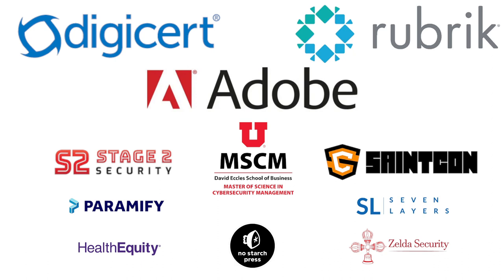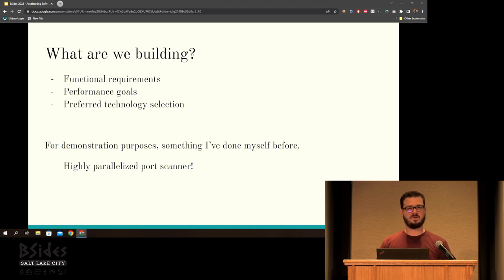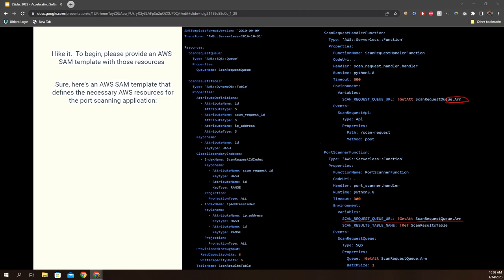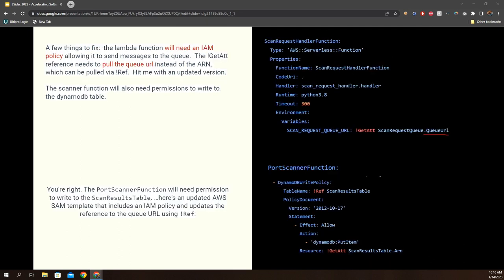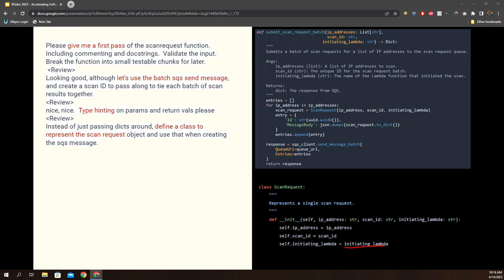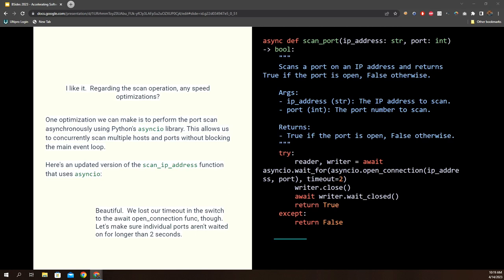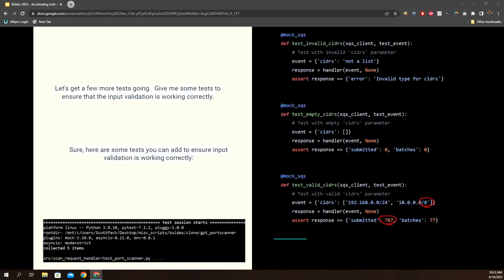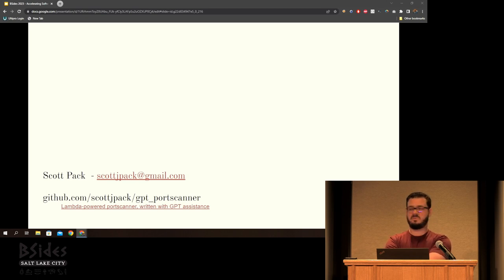BSidesSLC 2023 -Accelerating software development with ChatGPT - Scott Pack